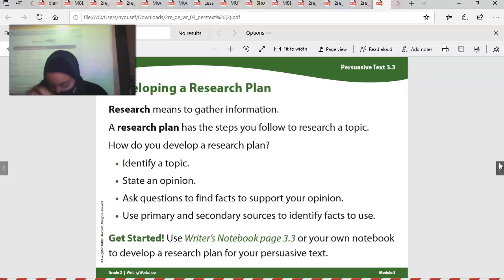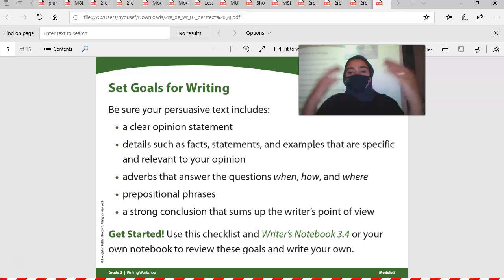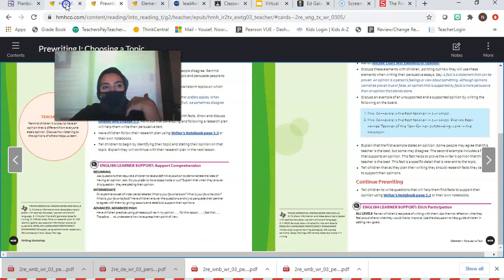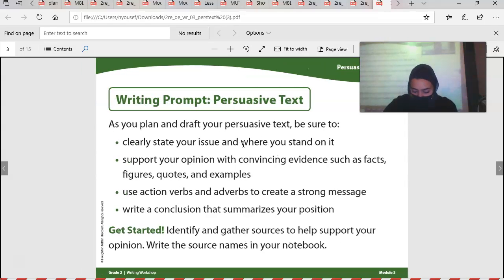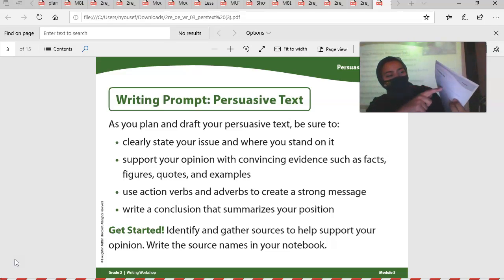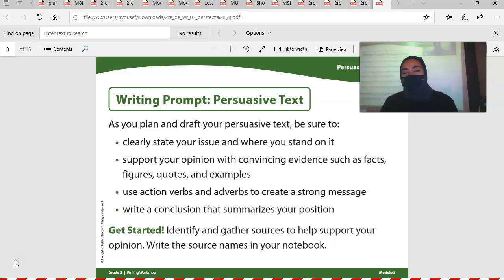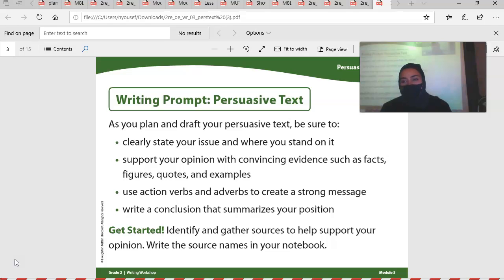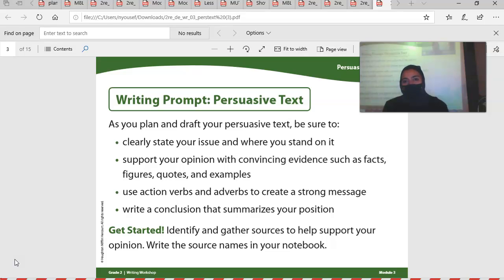Writing Lesson 3.6